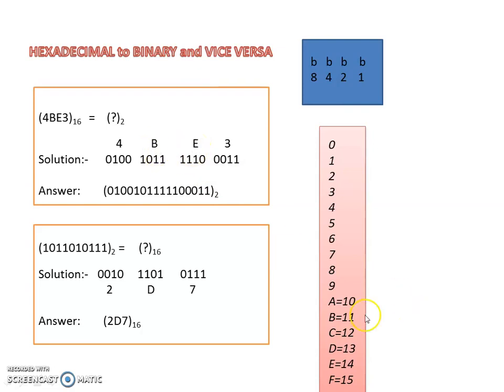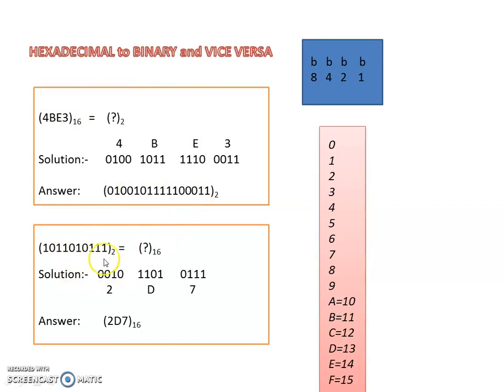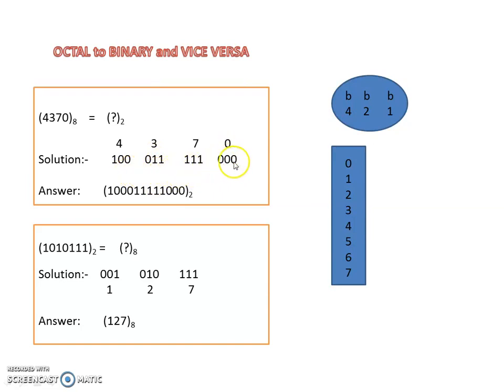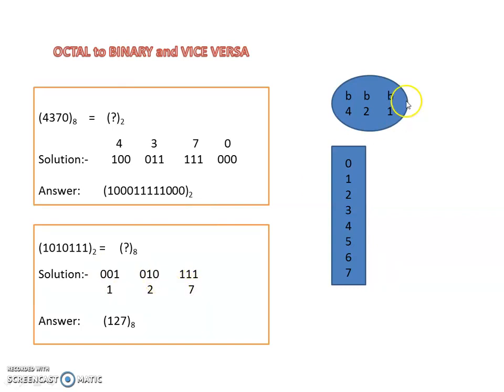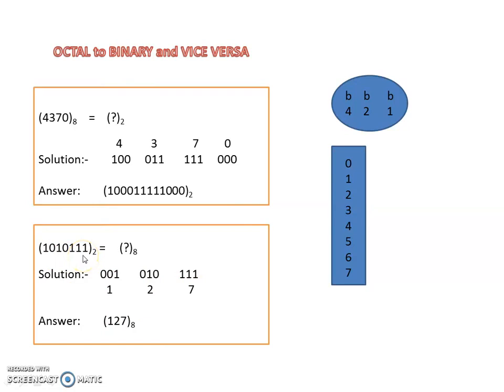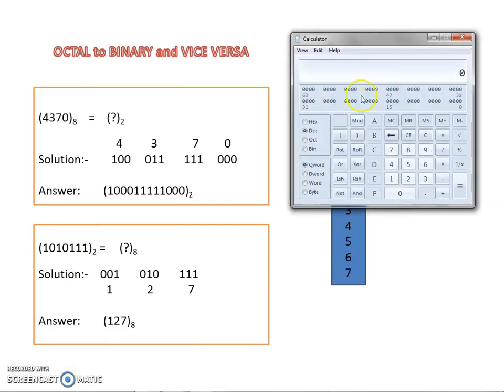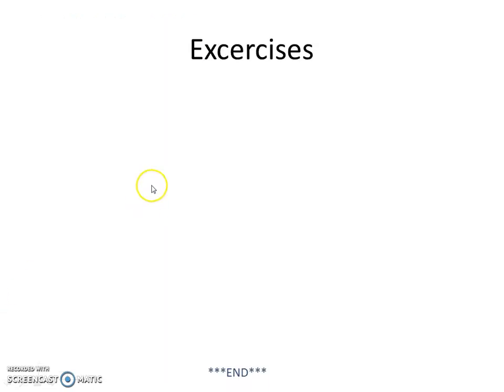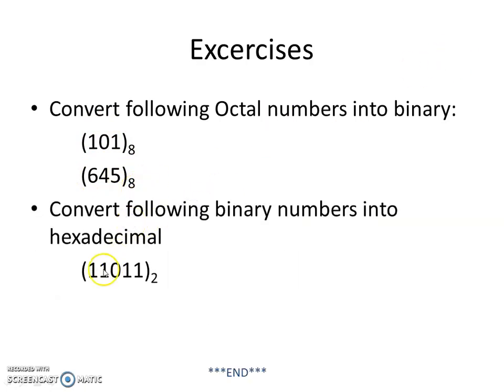Number System part 3 explained by sir Surendra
This video tells about direct method to convert from octal/hexadecimal to binary.